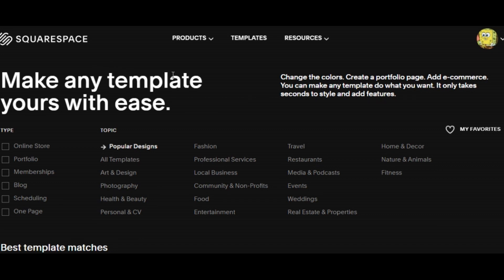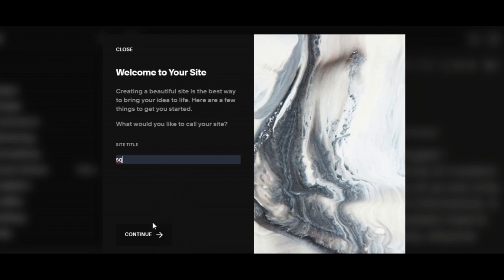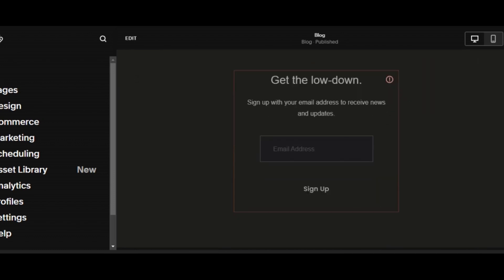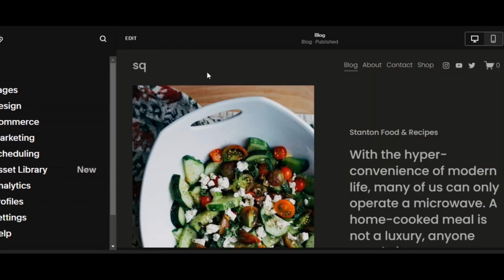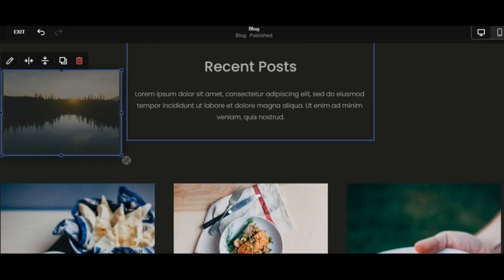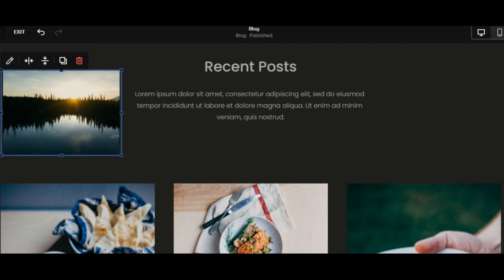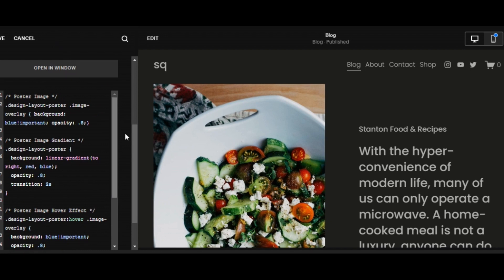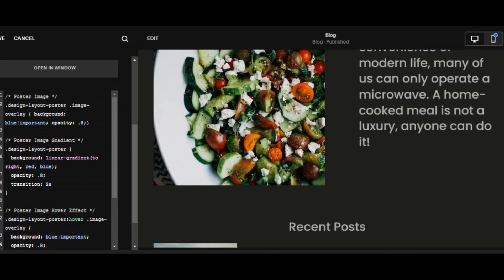✅Image Overlay Hover Effect for Squarespace (Squarespace Tutorial)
In this Squarespace tutorial, you'll learn how to create an eye-catching image overlay hover effect for your Squarespace website. Image overlay hover effects add an interactive and engaging element to your images, making your website visually appealing. Follow these simple steps to implement the image overlay hover effect on your Squarespace website.

Image Overlay Hover Effect Tutorial:

Step 1: Accessing the Squarespace Website Editor

Log in to your Squarespace account and access the website editor.
Step 2: Open Page Editor

Select the specific page where you want to add the image overlay hover effect.
Step 3: Add an Image Block

Click on the (+) button to add a new content block and choose "Image" from the options.
Step 4: Upload Image

Upload the image you want to use for the effect. Ensure the image is appropriately sized and fits the layout.
Step 5: Add an Overlay Block

Click on the (+) button again to add another content block, but this time choose "Text" from the options.
Step 6: Customize Overlay Text

In the text block, add your desired text for the image overlay. You can use a captivating caption, call-to-action, or any message you wish to display when the image is hovered.
Step 7: Adjust Styling

Customize the overlay text's font, color, size, and alignment to complement your website's design.
Step 8: Enable Hover Effect

In the image block settings, find the "Design" tab and choose "Hover" from the dropdown menu.
Step 9: Select Overlay Block

Under "Hover," select the text block you added earlier as the overlay content.

Click "Apply" or "Save" to apply the image overlay hover effect to your Squarespace website.
Step 11: Preview and Fine-Tune

Preview your website to see the image overlay effect in action. Fine-tune the design as needed to achieve the desired look.
By following these steps, you can easily create a stunning image overlay hover effect for your Squarespace website, enhancing the visual appeal and user experience for your visitors.